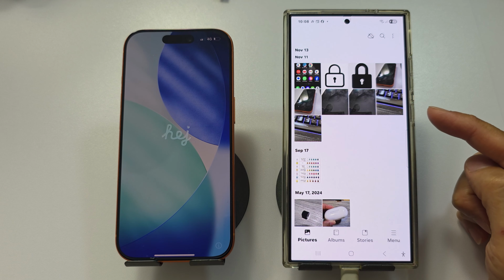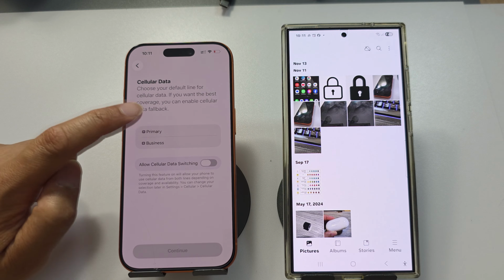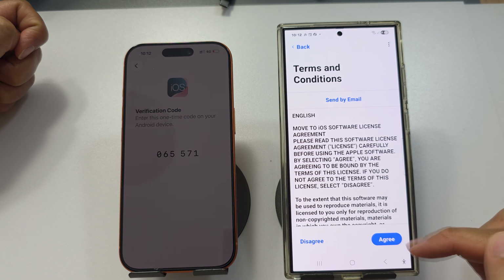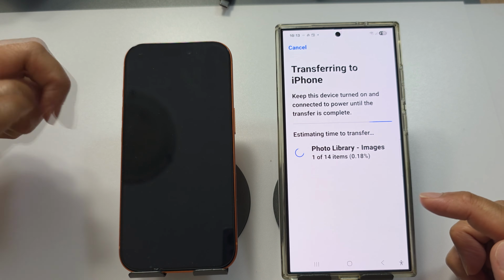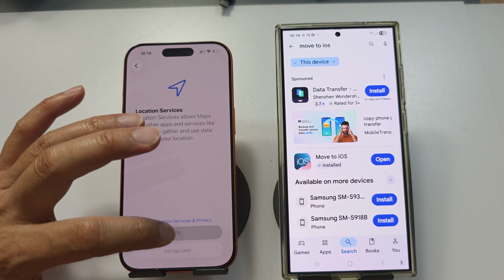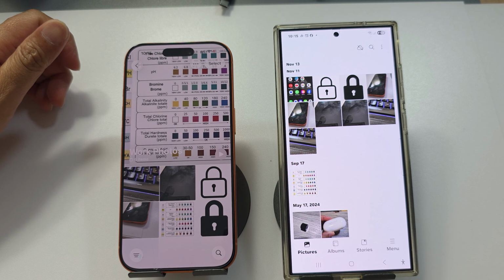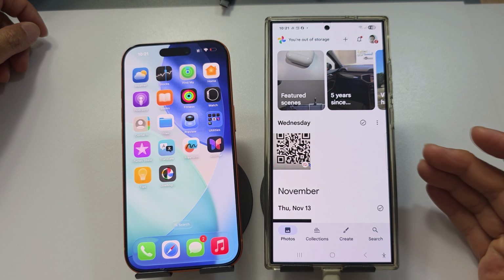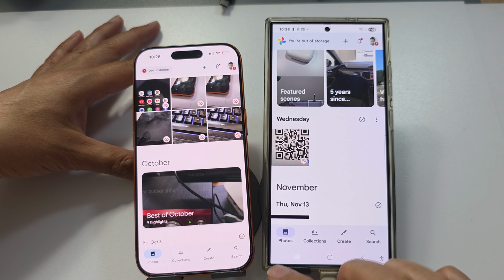How to Move Photos from Android to iPhone Fast!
Just switched to iPhone and scared of losing all your Android or Samsung photos? In this quick step-by-step guide, I show you exactly how to transfer photos from Android to iPhone safely – including Samsung phones – using simple methods anyone can follow.

You’ll see:
How to use Move to iOS to copy photos from Android/Samsung to iPhone
How to transfer photos with Google Photos or cloud backup
How to move pictures with a USB cable or PC/Mac
What to check so you don’t lose important memories during the transfer

CHAPTERS

00:00 Intro – Don’t lose your memories
00:20 Method 1: Move to iOS (new iPhone setup)
02:44 Method 2: Google Photos (no reset required)
04:10 Check photo quality and storage settings
04:59 Method 3: USB cable via PC/Mac

Works for most Android/Samsung phones and iPhone models, including the latest iPhones.